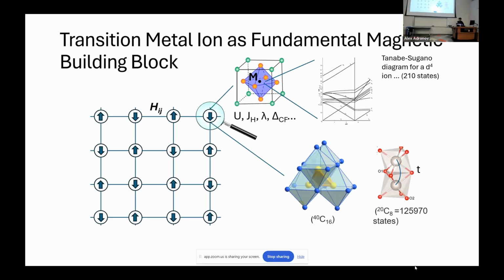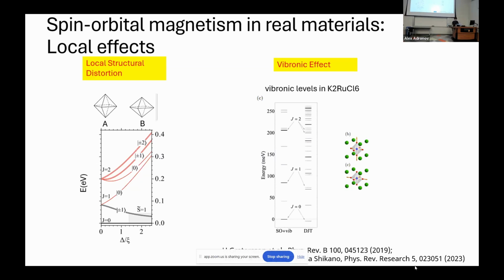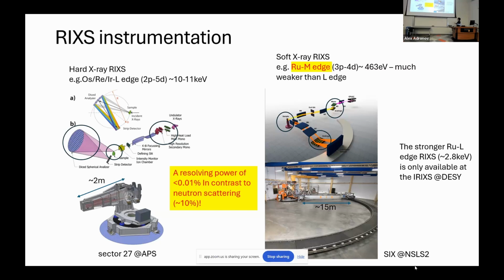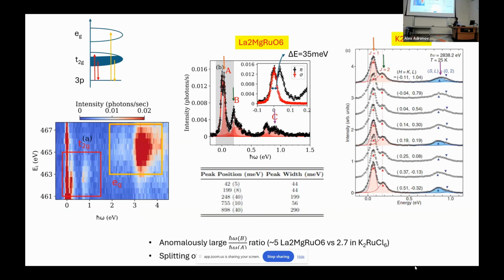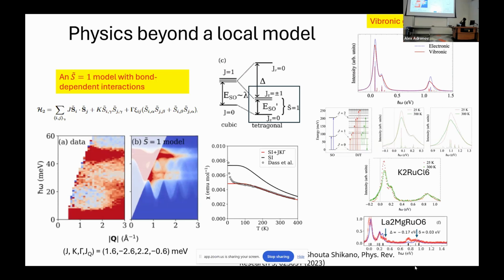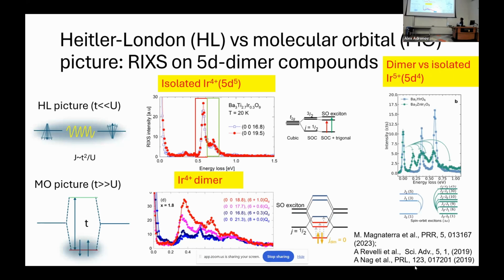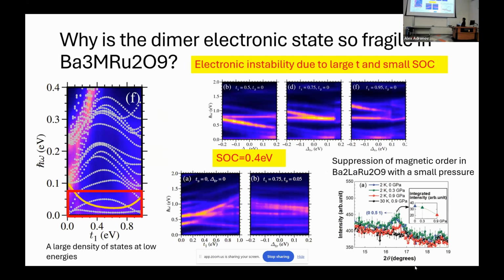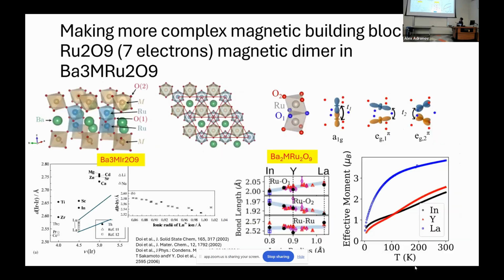BIMR Seminar -Dr. Bo Yuan -Probing electronic and magnetic excitations in ruthenates with resonant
Dr. Bo Yuan

NSERC postdoctoral fellow, Dept. of Physics and Astronomy, McMaster University

Abstract: 4d and 5d materials with strong spin-orbit coupling (SOC) have been intensively studied for more than a decade for potential SOC-induced exotic electronic and magnetic phases. Throughout the study of 5d materials such as the iridates, resonant inelastic X-ray scattering (RIXS), which probes the ‘optically dark’ dd-transitions, has played a pivotal role in understanding their underlying physics by directly determining various fundamental microscopic energy scales such as the SOC, crystal-field energy and Hund’s coupling. In stark contrast, similar studies in 4d materials have been very rare and become possible only recently with the advancement of Ru L-edge and M-edge RIXS spectroscopy. In this talk, I will present our recent work on two classes of 4d materials, 4d4 double perovskite, and Ru-dimers with a triple perovskite structure, using RIXS at the Ru-M3 edge. I will highlight the key differences between these 4d systems and their 5d counterparts and discuss how insights gained from RIXS directly translate to a microscopic understanding of their bulk properties.

Bio: Bo Yuan is currently an NSERC postdoctoral fellow working directly with Bruce Gaulin and Pat Clancy. His research focusses on understanding the microscopic magnetic interactions in a broad range of quantum materials using a variety of diffraction/spectroscopy techniques based on X-ray and neutrons. In addition to his research in quantum materials, he is also a part of the neutron instrument development team at the McMaster university. He is currently the instrument scientist on the McMaster Alignment Diffractometer (MAD) at the McMaster Nuclear Reactor, responsible for conducting instrument upgrades and running user experiment on MAD.

He carried out his doctoral work at University of Toronto with Prof. Young-June Kim where he carried neutron and X-ray scattering study of a broad range of quantum magnets. Before joining McMaster, he did a 1-year postdoc at the Max Planck Insitute for Structure and Dynamics of Matter at Hamburg with Prof. Andrea Cavalleri, where he carried out pump probe experiments to study the non-equilibrium properties of quantum materials under intense laser field.